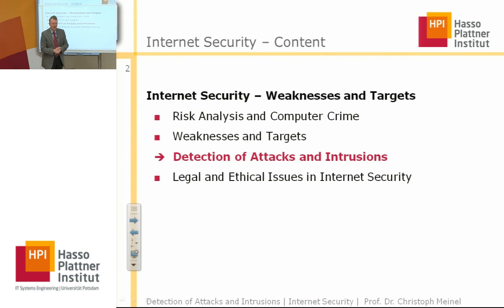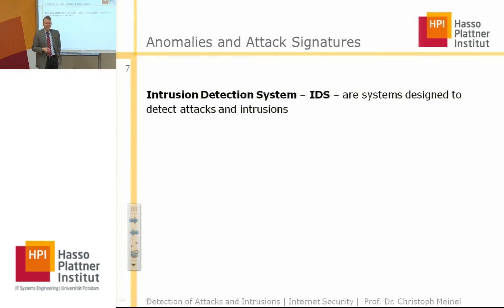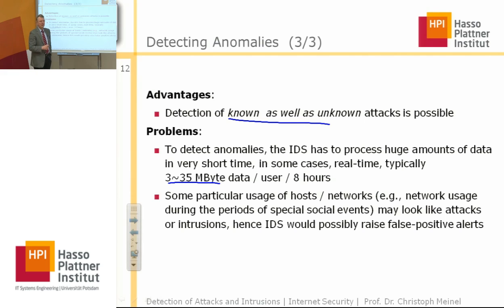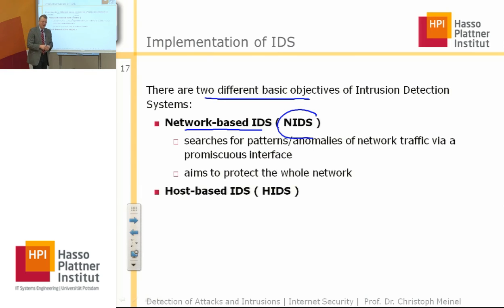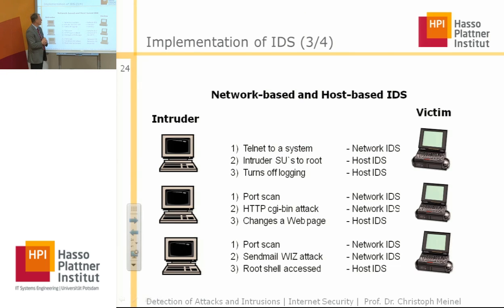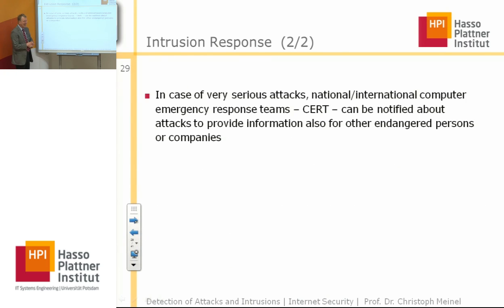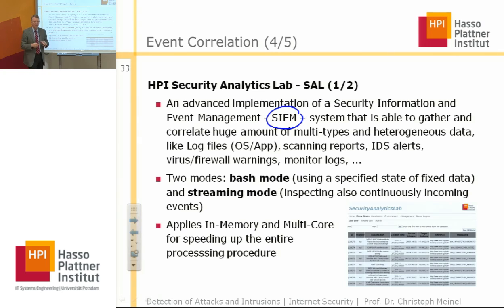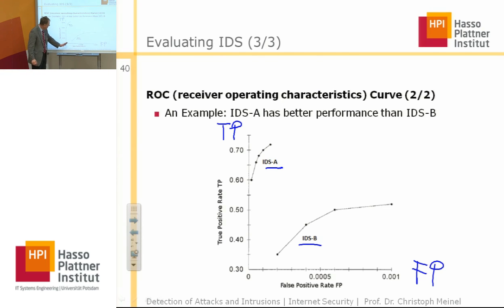Internet Security 2012/2013 - 17 - Detection of Attacks and Intrusion